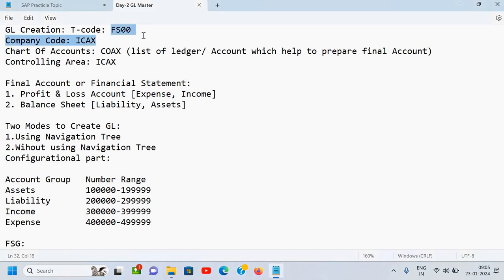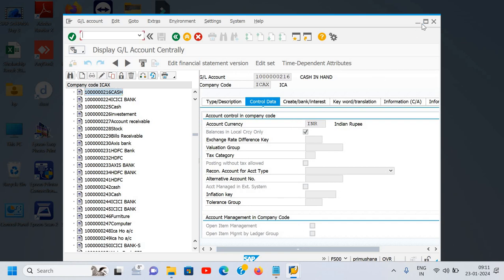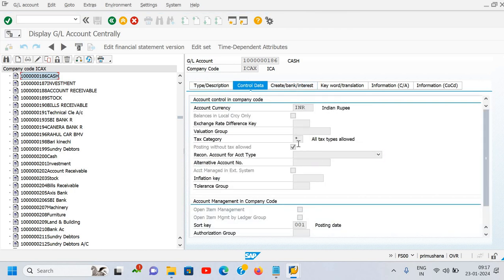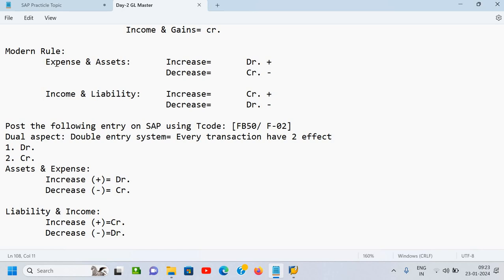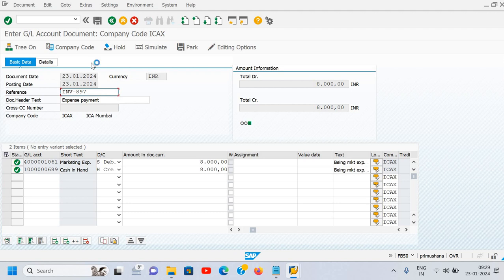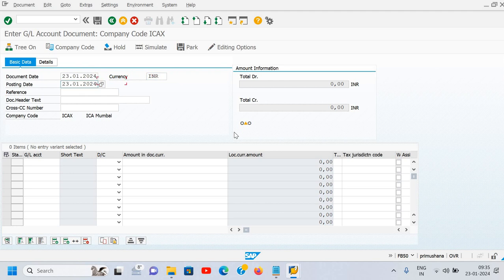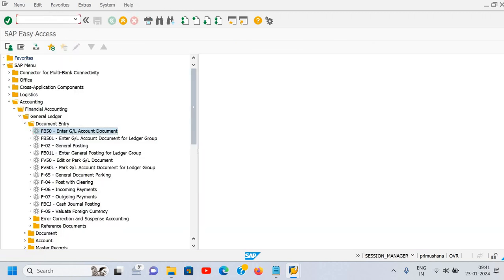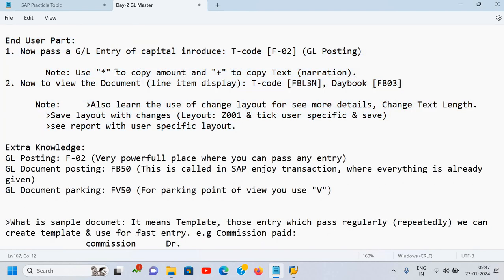SAP S4HANA FICO Day 4 (GL Posting & Reporting) by Deepak Gupta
"Efficiency at its finest! GL posting in SAP S4HANA streamlining our financial operations like never before. SAP S4HANA Efficiency"
GL Posting SAP S4HANA
General Ledger Posting
SAP FICO GL Posting
FI Posting
Financial Accounting Posting
Journal Entry Posting
Posting Key
Document Type
Transaction Code (e.g., FB01)
Posting Control
Document Splitting
Keywords for GL Reporting in SAP FICO:

General Ledger Reporting
SAP FICO GL Reporting
Financial Reporting
Balance Sheet Reporting
Profit and Loss Reporting
Trial Balance Reporting
Standard Reports (e.g., FAGLL03)
Custom Reports
Report Painter
SAP Business Intelligence (BI) Integration

New Era Computer Education Centre, Gorakhpur, Uttar Pradesh, India.